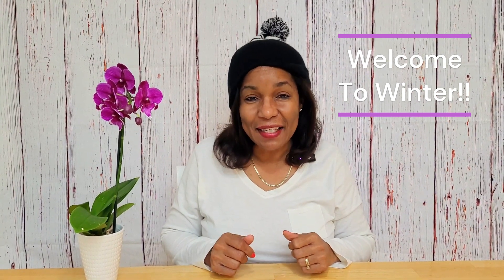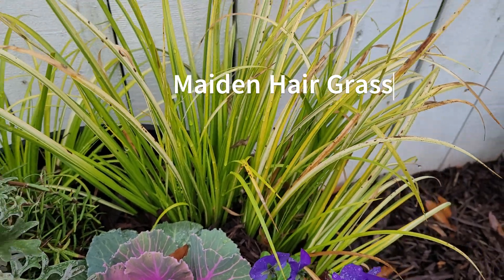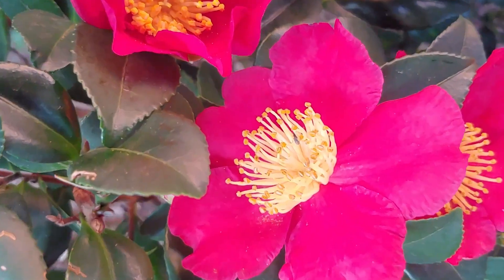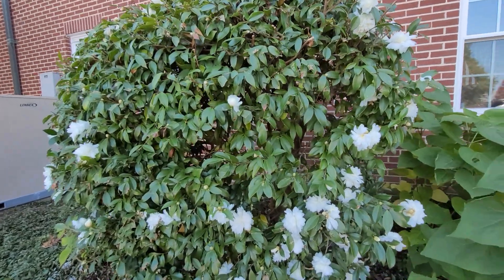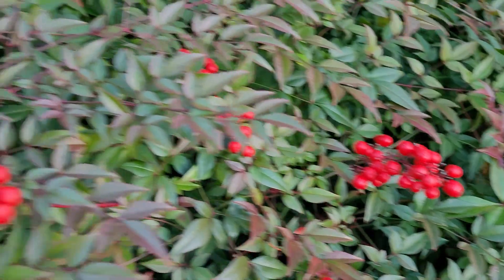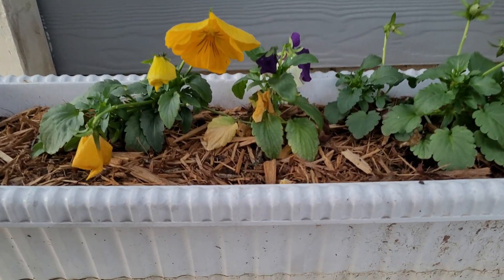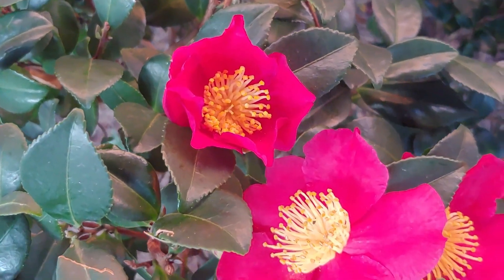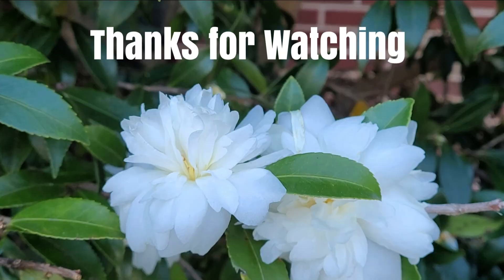Flowers to make a Beautiful Winter Garden | Camellia, Pansies, Hellebores & more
Come along as we take a look a beautiful winter blooming flowers. It may be cold and grey outside but these flowers show bright and colorful flower that help to brighten our day and spruce up our gardens. You will see, Camellia, Pansies, Kale, Nandina, Hellebores and more. Hope this helps with your flower choice for the Season.

Music
Sunny Over the Horizon – RAGE – YouTube Music Library

LetPot LPH-SE Hydroponics Growing System
Hydroponics Plant Food
Homelite Electric Leaf Blower
SAKER Electric Mini Chainsaw
Grampa’s weeder
Saker Cordless Hedge Trimmer-20V Electric Shrub Trimmer Grass Shears